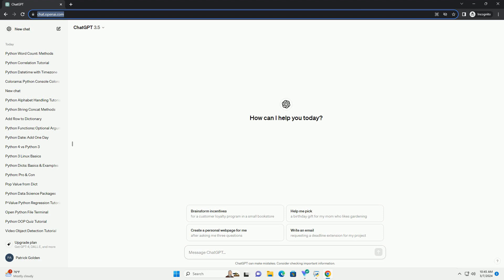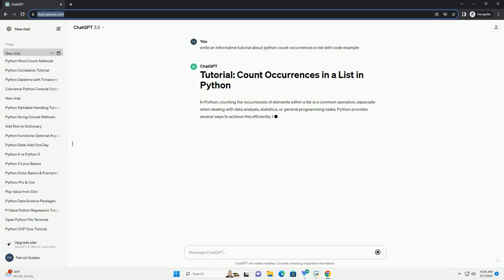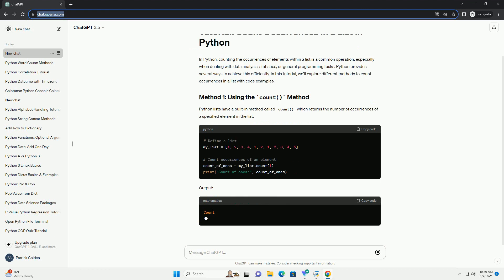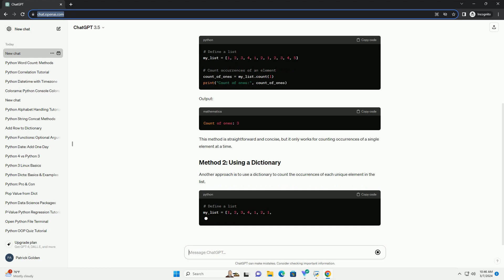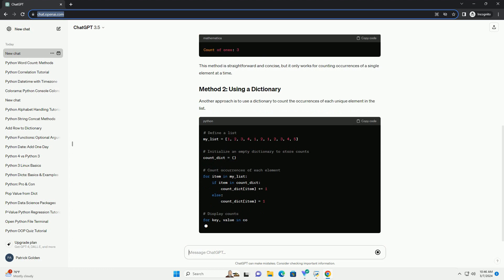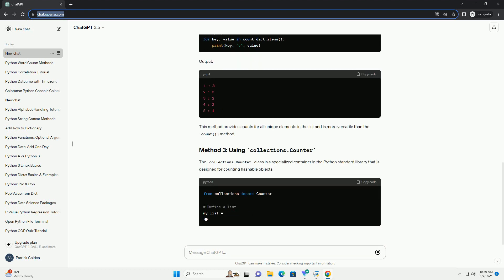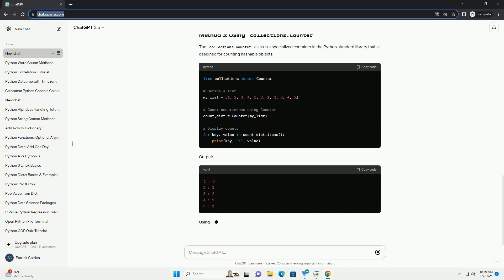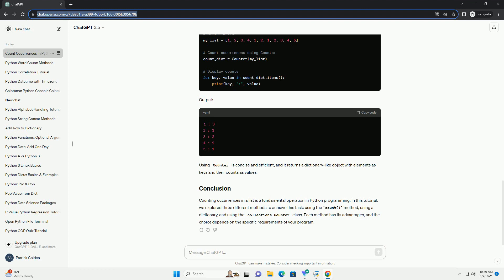python count occurrences in list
in python, counting the occurrences of elements within a list is a common operation, especially when dealing with data analysis, statistics, or general programming tasks. python provides several ways to achieve this efficiently. in this tutorial, we'll explore different methods to count occurrences in a list with code examples.
python lists have a built-in method called count() which returns the number of occurrences of a specified element in the list.
output:
this method is straightforward and concise, but it only works for counting occurrences of a single element at a time.
another approach is to use a dictionary to count the occurrences of each unique element in the list.
output:
this method provides counts for all unique elements in the list and is more versatile than the count() method.
the collections.counter class is a specialized container in the python standard library that is designed for counting hashable objects.
output:
using counter is concise and efficient, and it returns a dictionary-like object with elements as keys and their counts as values.
counting occurrences in a list is a fundamental operation in python programming. in this tutorial, we explored three different methods to achieve this task: using the count() method, using a dictionary, and using the collections.counter class. each method has its advantages, and the choice depends on the specific requirements of your program.

python list
python list to string
python list extend